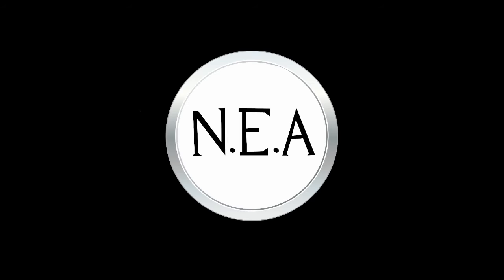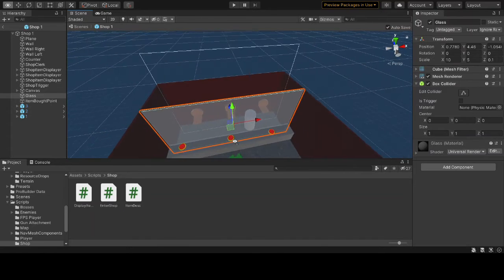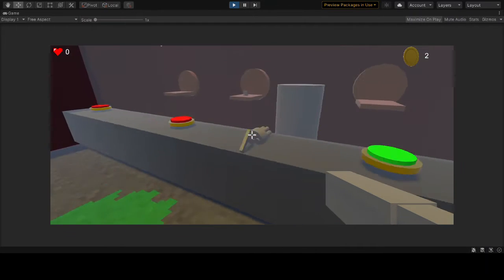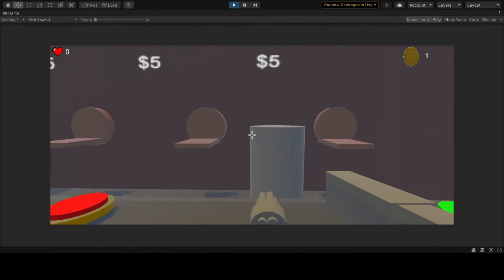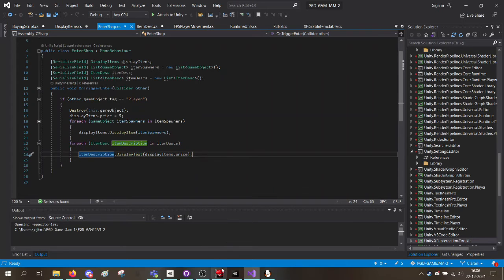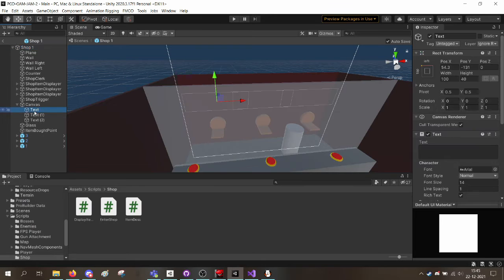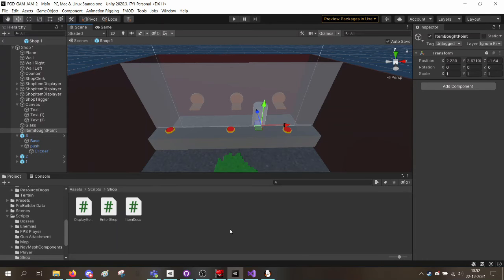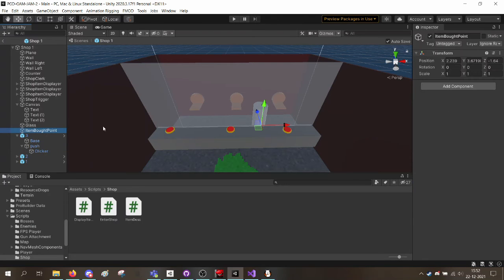The Shop - Devlog by Ciarán Nijman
In this devlog Ciarán Nijman will be explaining how he made the shop for the game Dungeons and Guns